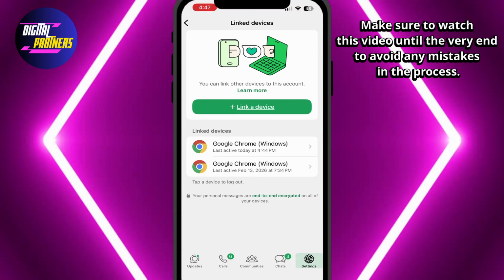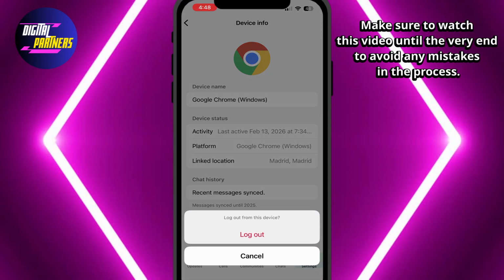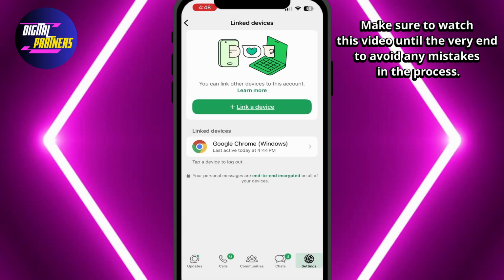Check If WhatsApp Is Linked to Another Device Quick & Easy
In this video, we show you how to check if your WhatsApp is linked to another device to enhance your chat security. Regularly reviewing your linked devices is crucial for account protection and ensuring your online safety. This quick guide will help you manage your whatsapp settings and maintain your privacy matters.